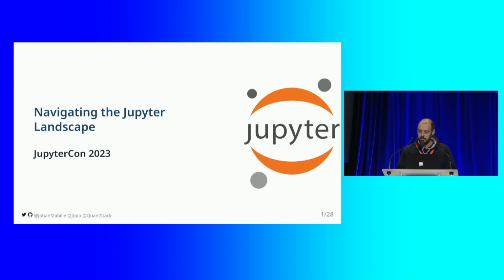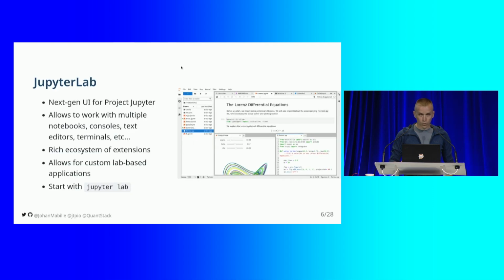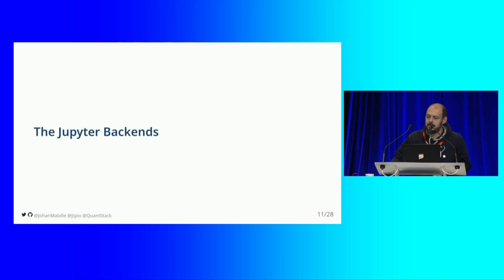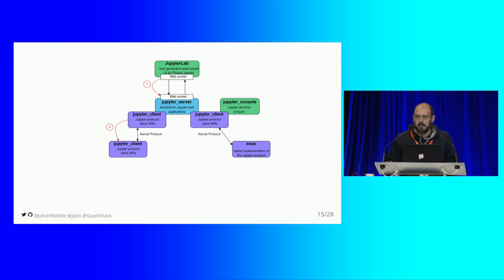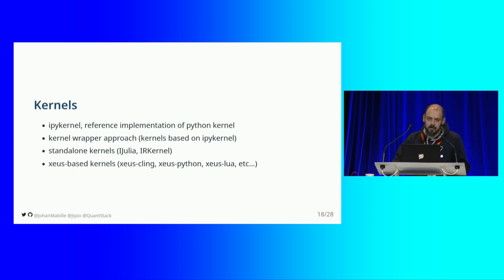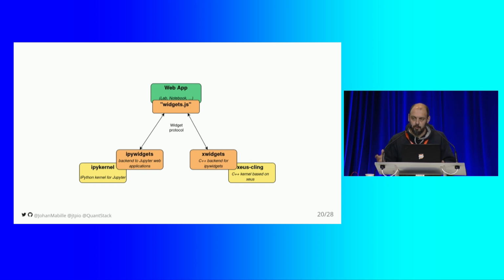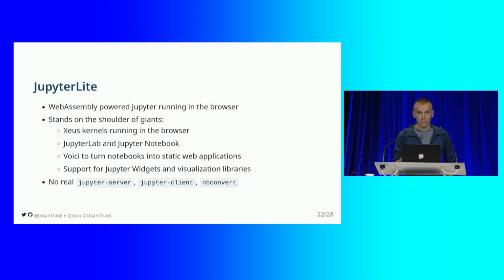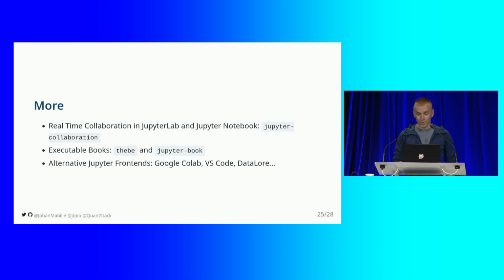Jeremy Tuloup, Johan Mabille Navigating the Jupyter Landscape | JupyterCon 2023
The Jupyter ecosystem is vast and complex, with many different projects and libraries that work together to support interactive computing and data science. In this talk, we will navigate and explore the Jupyter ecosystem, highlighting the key projects and libraries that make up the ecosystem and discussing how they relate to each other.

We will start by introducing the core Jupyter projects, including the Jupyter Notebook and JupyterLab, and explaining how they provide a platform for interactive computing and data visualization. We will then discuss some of the key sub-projects within the Jupyter ecosystem, such as JupyterHub for enabling multi-user access to notebooks and nbconvert for converting notebooks to other formats, and we will explain how they fit into the overall landscape of Jupyter.

Next, we will delve into the underlying projects and libraries that make Jupyter and its related projects possible, such as the Jupyter server, the core APIs projects and the traitlets library. We will discuss the different protocols used for communication between the applications and the kernels, and show how it makes Jupyter agnostic to the language. We will also cover some of the key technologies used by Jupyter and its related projects, such as the Tornado web framework or the ZeroMQ messaging library, and we will explain how these technologies fit into the Jupyter landscape.

Throughout the talk, we will provide examples of how these tools and technologies can be used in practice and discuss the latest developments and future directions of the Jupyter ecosystem. By the end of the talk, attendees will have a better understanding of the Jupyter ecosystem and how its various projects and libraries fit together to enable interactive computing and data science.

Outline:

Introduction to the Jupyter ecosystem
Overview of the core Jupyter projects (Jupyter Notebook, JupyterLab)
Overview of key sub-projects within the Jupyter ecosystem (JupyterHub, nbconvert)
Explanation of the underlying projects and libraries used by Jupyter (Jupyter server, jupyter_client, traitlets)
Introduction to the Jupyter protocol and the widget protocol
Overview of key technologies used by Jupyter and its related projects (ZeroMQ, Tornado framework)
Discussion of the latest developments and future directions of the Jupyter ecosystem
Conclusion and next steps for learning more about the Jupyter ecosystem